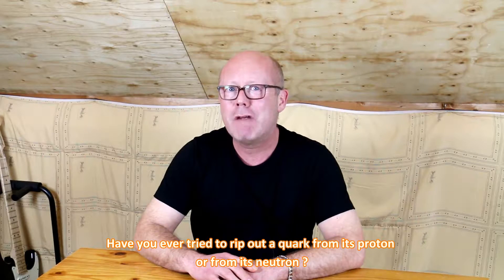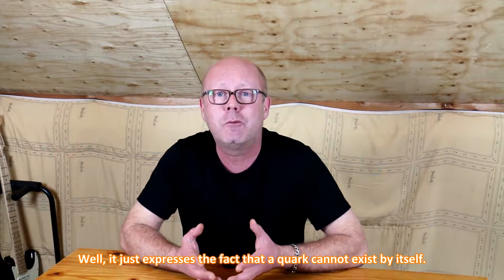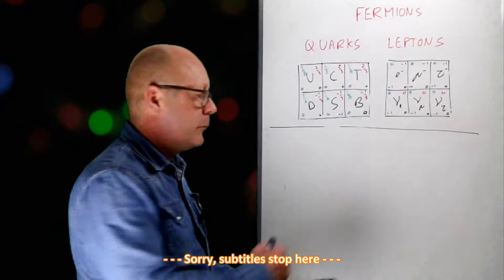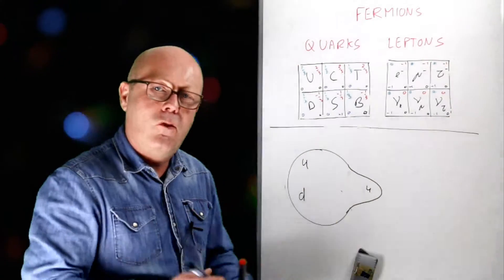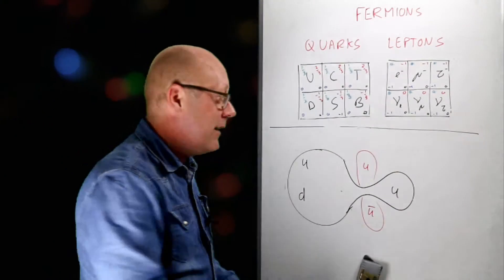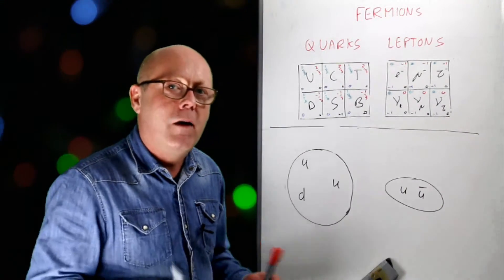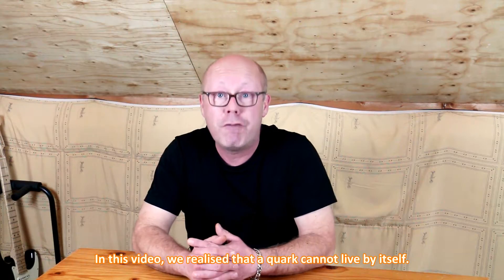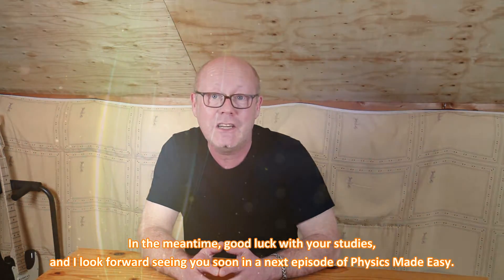IB Physics - Particle Physics - Ep 03C: Quark confinement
Have you ever tried to rip out a quark from its proton.

No? Let’s give it a go!

By trying to do so, we will discover that Quarks cannot exist in isolation. They must exist within the confinement of a Hadron.

Suited for IB Physics and A-Level students.

You wish to know more about Physics Made Easy, and get access to great resources that will help you with your studies of Physics?

Introduction and conclusion music composed and produced by Edouard Andre Reny.